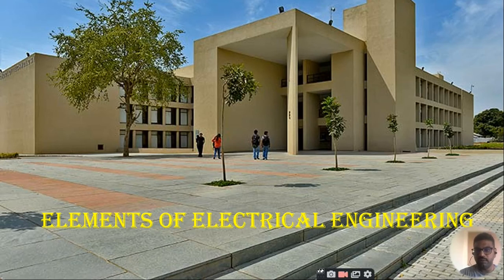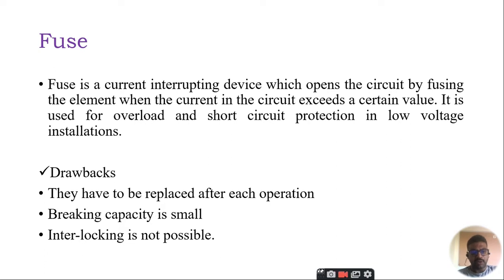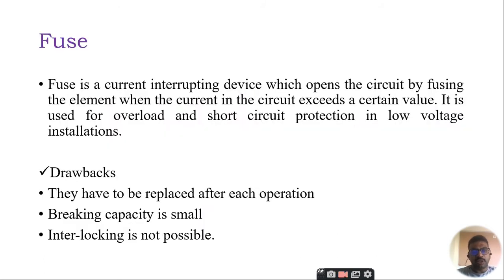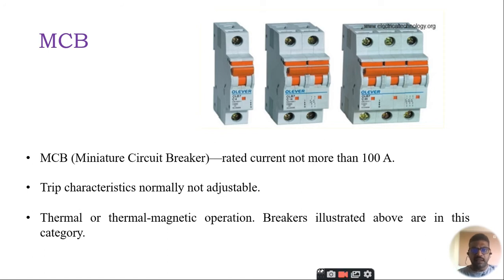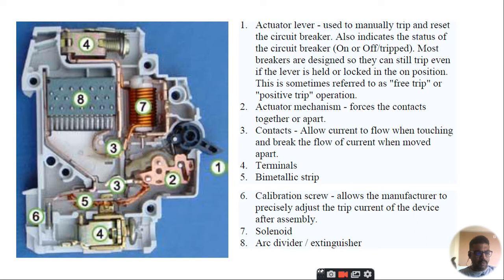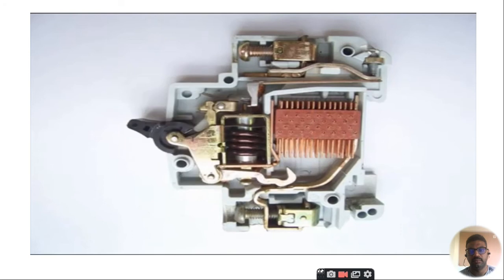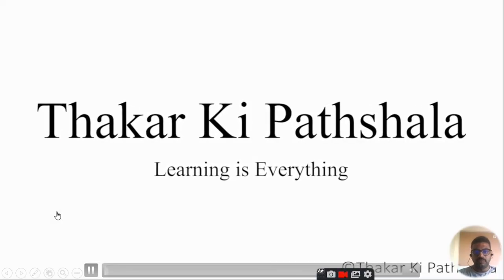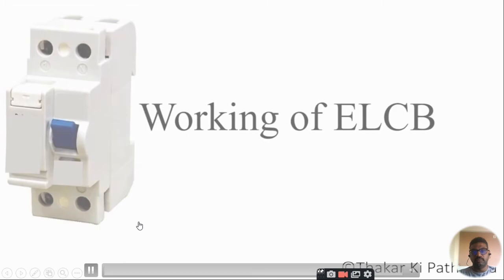Fuse MCB ELCB MCCB REC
Protection of electrical equipment